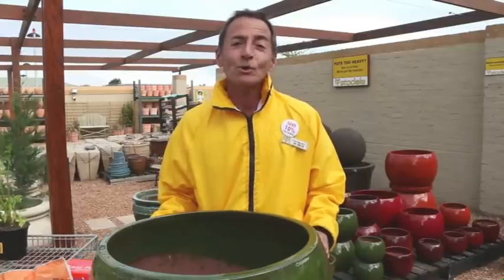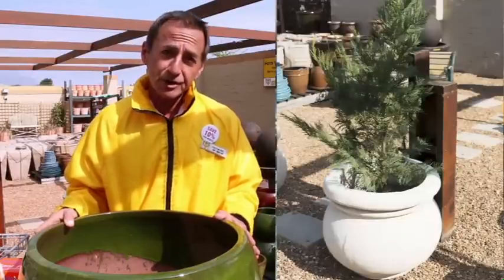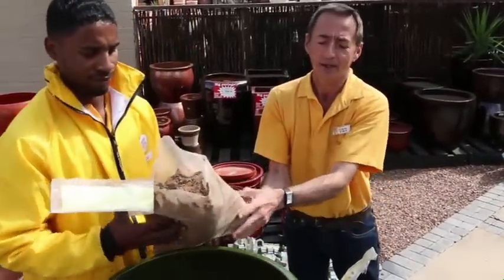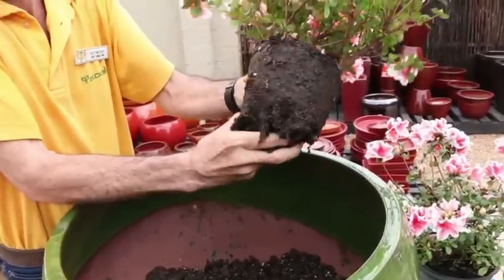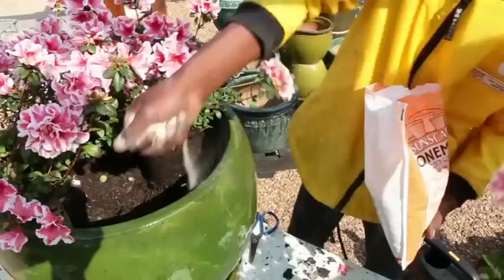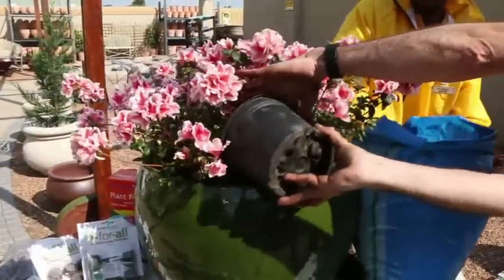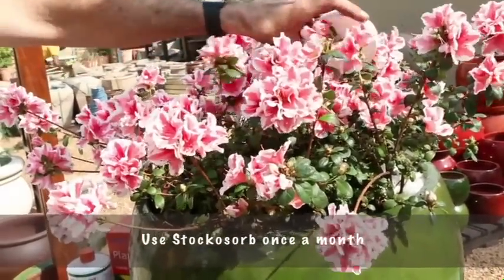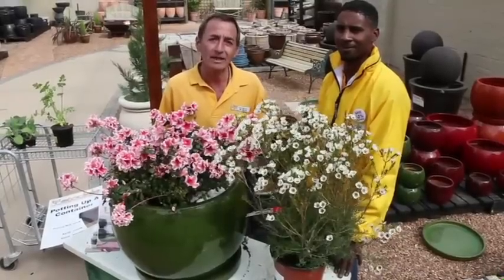Container Gardening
Need to know how to put up a container?  Let us show you how easy it is...